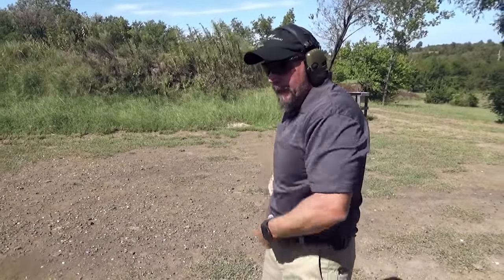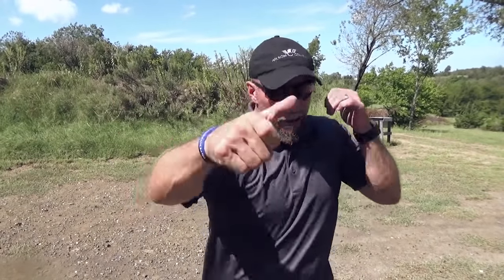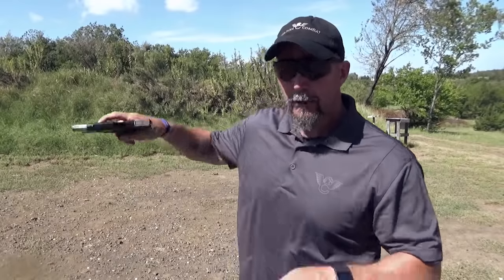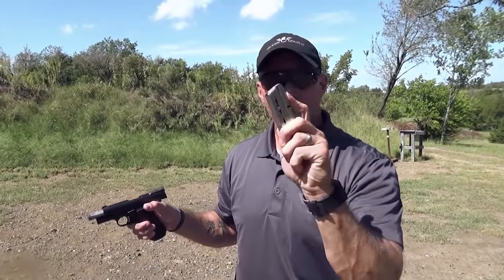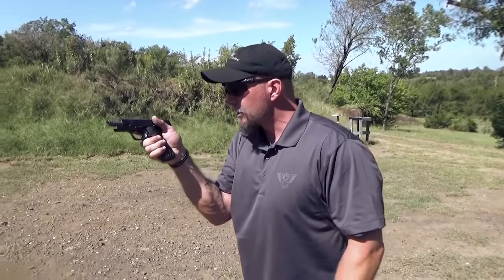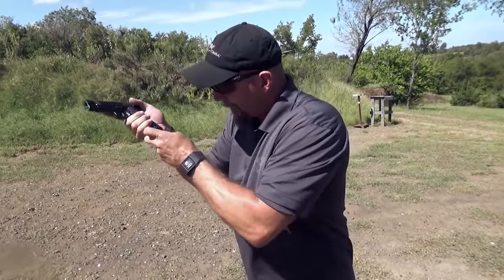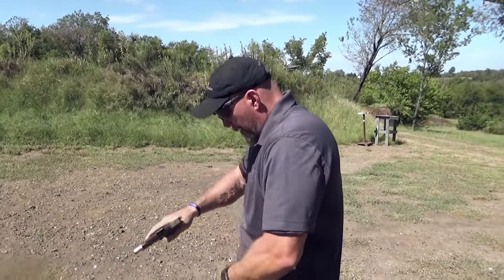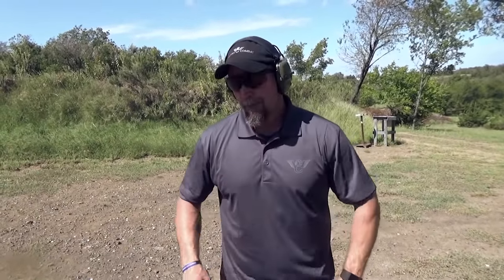Shooting-Performance T.V. Episode 6: Emergency Reload Process 5x5 Handgun Series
In this video, you'll learn about how to perform the emergency reload process with your handgun. This video is taken from Your Defensive Handgun Training Program Press 👇SHOW MORE 👇for links to free & premium training tools!